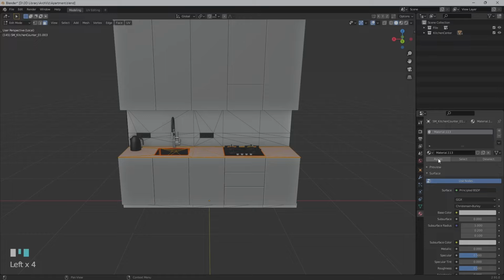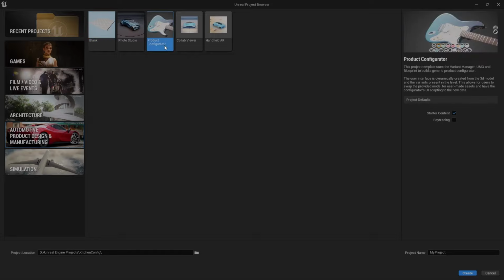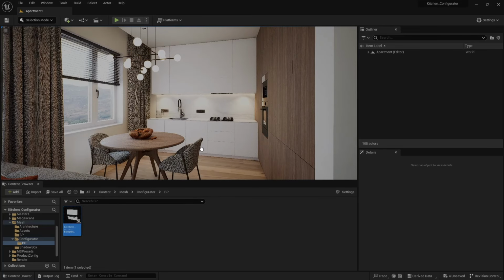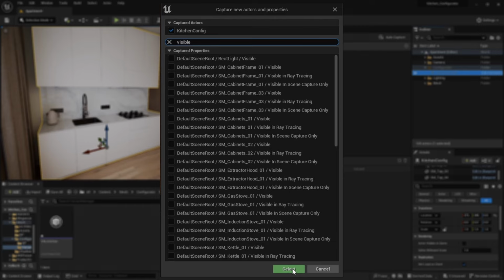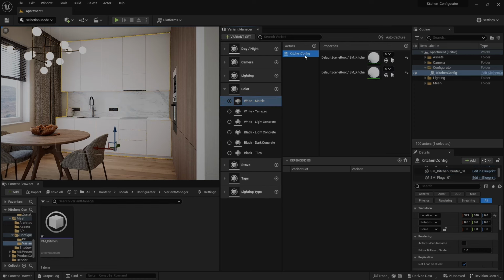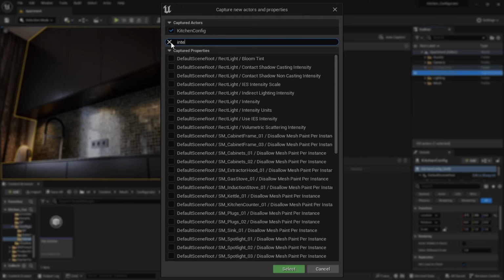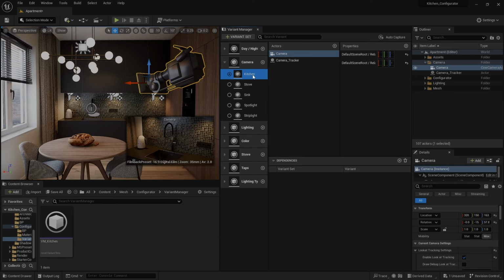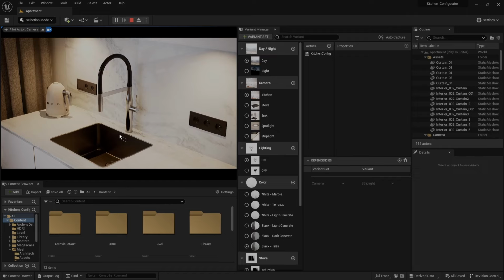Variant Manager Configurator | An Unreal Engine 5 Course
Hey everyone!

In today's video you will learn How to create a configurator using the variant manager inside unreal engine 5.

We start off in Blender where I discuss the creative process and the thought process behind setting up and preparing for a configurator. We take a dive into unreal engine where we discover the ins and outs of the variant manager and learn the process of creating an optimized configurator.

-- TIMESTAMPS --
00:00 - Intro
01:28 - Project Preparation Blender
09:11 - Setting Up The Unreal Project
10:14 - Importing Configuration Data
10:53 - Project Preparation Unreal Engine
13:11 - Introduction To The Variant Manager
15:15 - Variant Manager - Objects
18:02 - Variant Manager - Materials
20:54 - Variant Manager - Lighting
23:50 - Variant Manager - Camera's
26:42 - Variant Manager - Dependencies
27:45 - Adding the Configurator Code
29:34 - Configurator Controls
29:55 - Outro
30:33 - YouTube Members - Thank You!